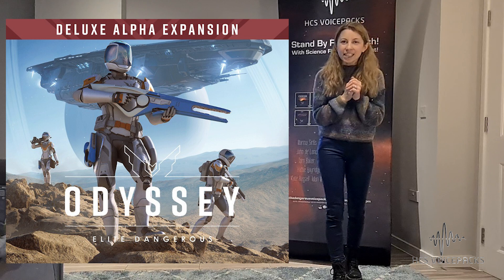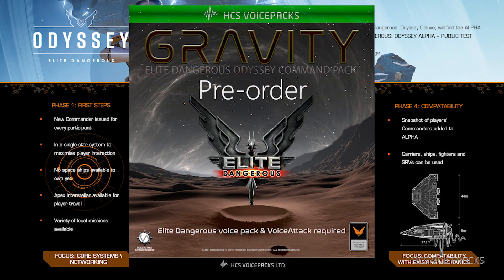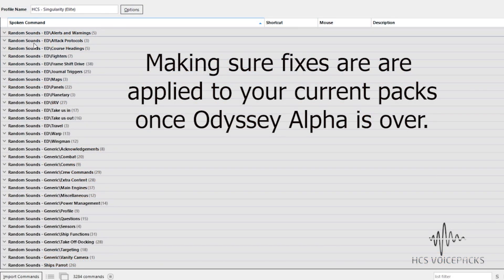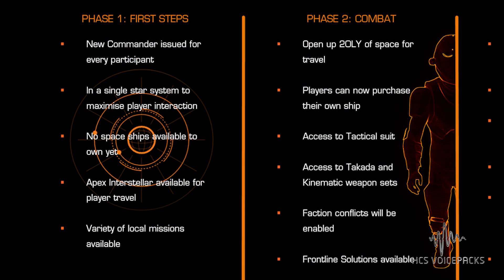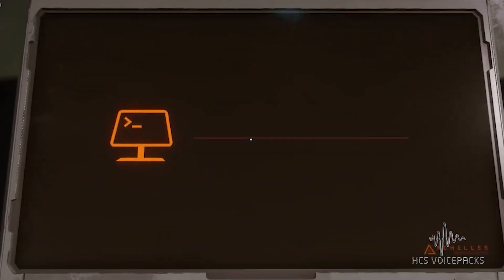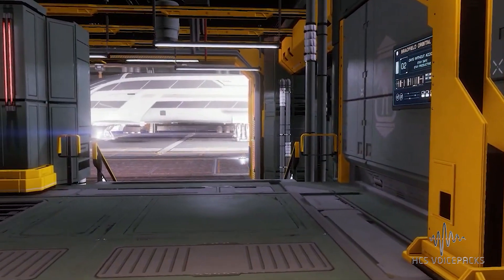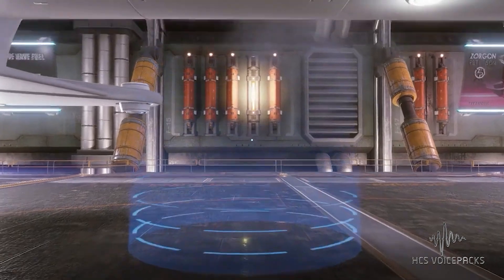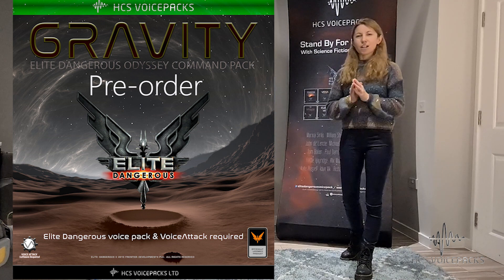Elite Dangerous Odyssey - Pre-order "Gravity" for VoiceAttack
"Gravity" - New Boots-on-the-ground VoiceAttack-profile for Elite Dangerous Odyssey.

HCS VoicePacks - Our Store & More!